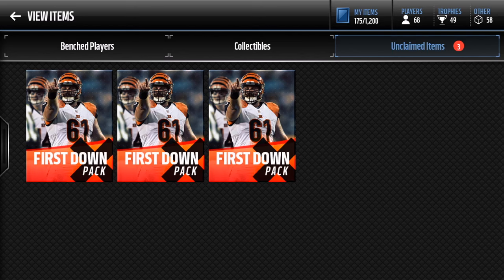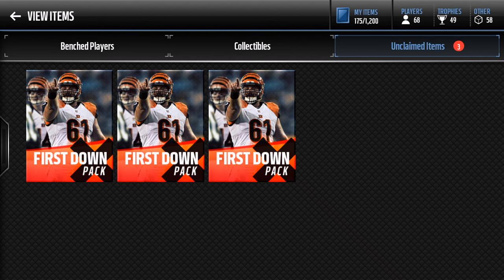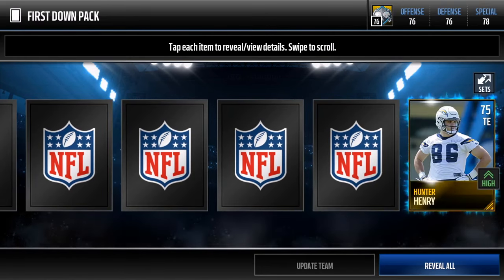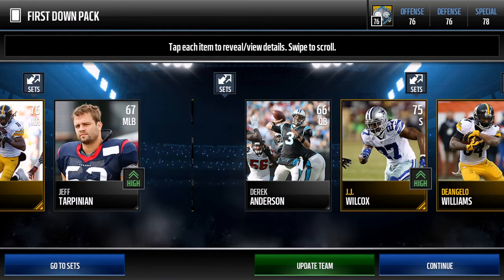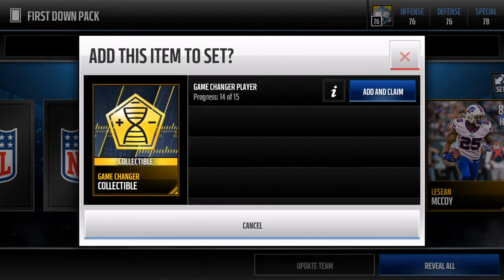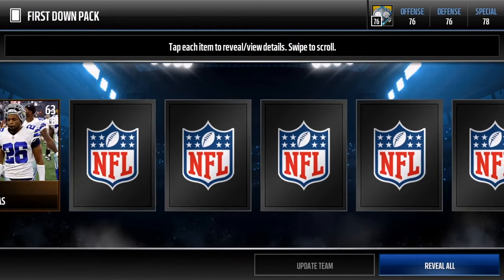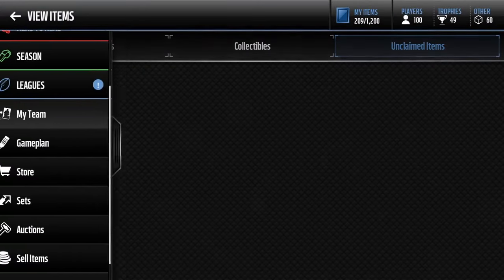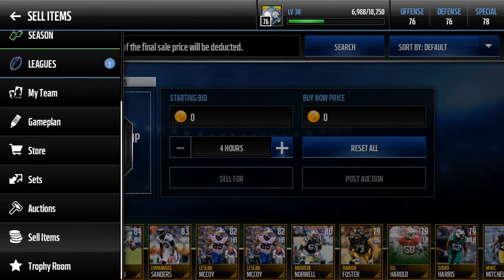First Down Pack Opening!!! - Madden Mobile 17